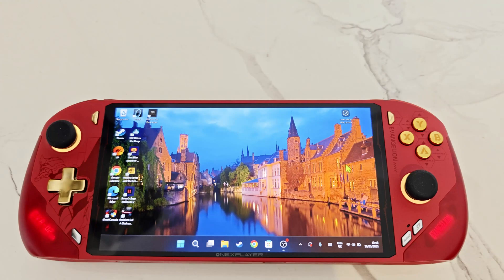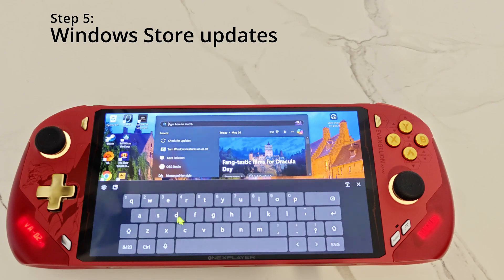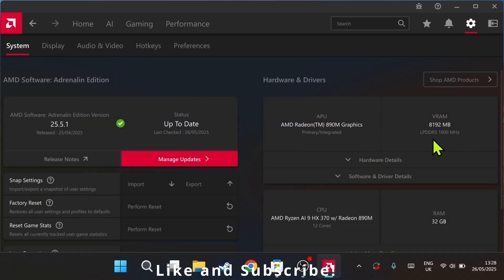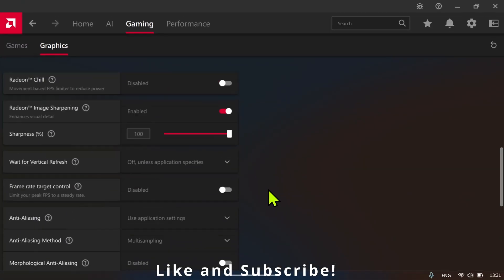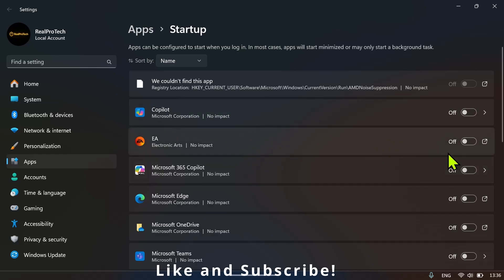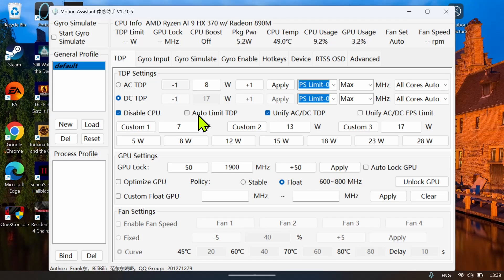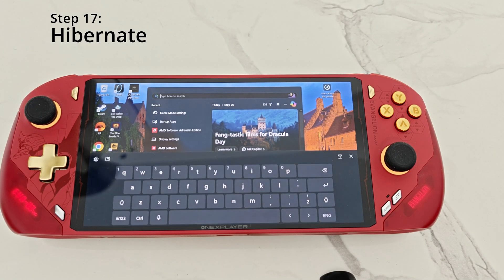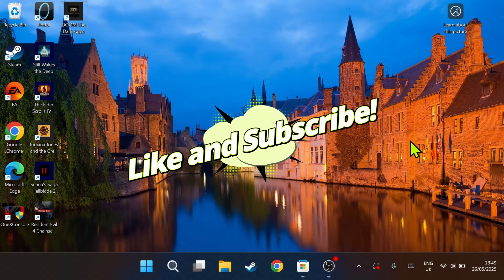19 Essential tips for your gaming handheld!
🎮 19 ESSENTIAL Tips to MAXIMIZE Performance on ROG Ally X & Windows Handhelds! 🚀
Whether you're using the ROG Ally X, Steam Deck OLED, ONEXPLAYER, AYANEO or any Windows-based handheld, this video gives you the ultimate optimization guide to unlock the best performance, longer battery life, and smoother gameplay!

👇 In this video, you'll learn:
✅ How to boost FPS in AAA games
✅ Power-saving tips for longer playtime
✅ VRAM settings and how to change it
✅ Best Windows settings for handheld gaming
✅ Best settings to turn OFF for max performance
✅ Must-have apps for Windows handheld gamers
✅ Debloating windows to increase performance
✅ Game mode + startup enhancements
✅ Bonus hidden tricks for better performance

🧠 Perfect for:

ASUS ROG Ally X / Z1 Extreme
Steam Deck (Windows)
ONEXPLAYER F1 Pro / Mini Pro
AYANEO 2S / Air 1S / KUN
GPD Win series
ALL Windows handheld gaming PCs in 2025 & beyond!

📌 Timestamps:
00:00 Intro
00:26 Step 1: CPU Boost OFF
00:43 Step 2: Core Isolation: Memory Integrity OFF
01:13 Step 3: Feature: Virtual Machine Platform OFF
01:39 Step 4: Windows Updates
01:55 Step 5: Windows Store Updates
02:25 Step 6: Stock software update
03:07 Step 7: AMD graphics driver updates
04:06 Step 8: AMD chipset driver updates
04:32 Step 9: Display settings
05:09 Step 10: Radeon Image Sharpening (RIS)
05:45 Step 11: BloatyNosy (debloat windows)
07:01 Step 12: Vari Bright OFF
07:29 Step 13: Startup Apps
08:20 Step 14: GPD Motion Assistant
10:41 Step 15: Changing VRAM
11:13 Step 16: Game Mode ON
11:46 Step 17: Hibernate
12:14 Step 18: Power Mode
12:41 Step 19: Changing TDP